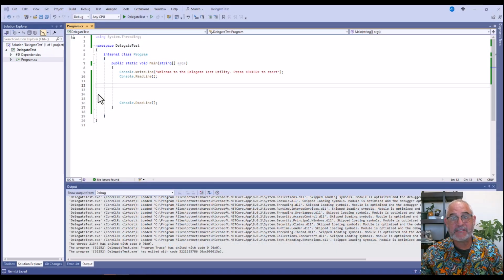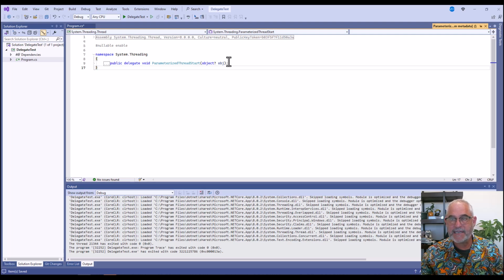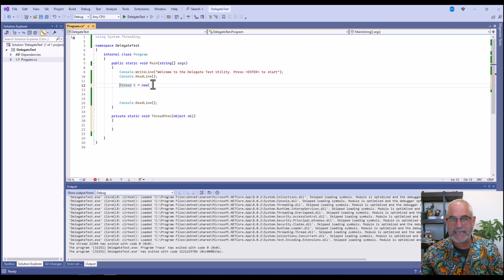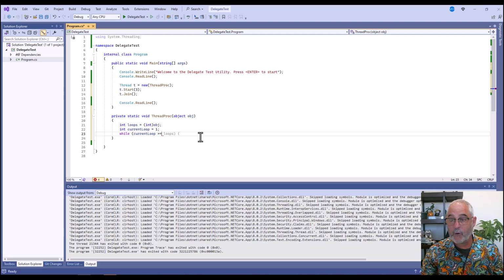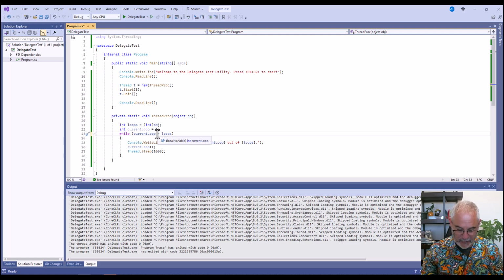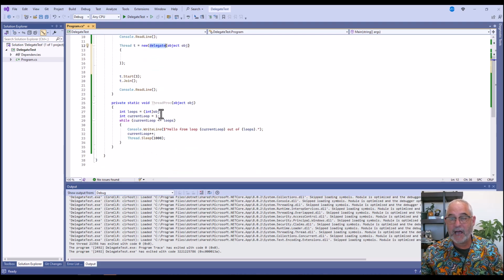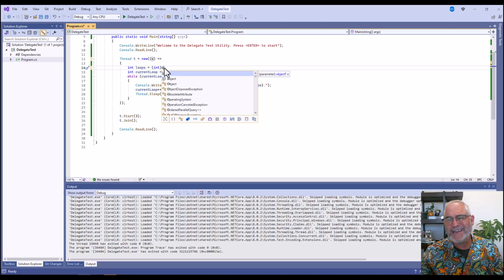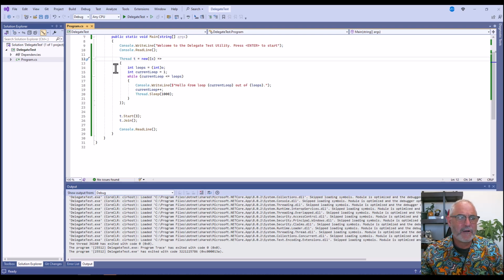Delegates vs. Lambda Expressions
Delegates and Lambda Expressions are two foundational and related C# techniques that are sometimes misunderstood. In this video, I try to clear up some of the confusion around these and show a simple example of a named delegate, an anonymous delegate, and a lambda expression that all do the same thing. I also talk a bit about which invocation style to choose in various situations.